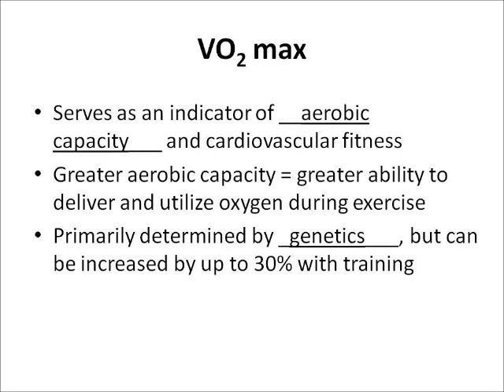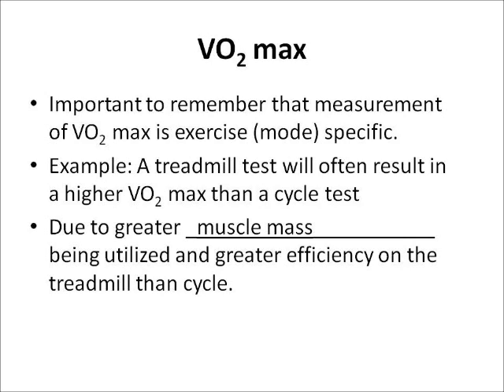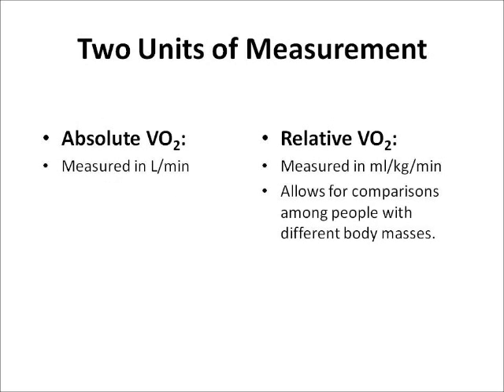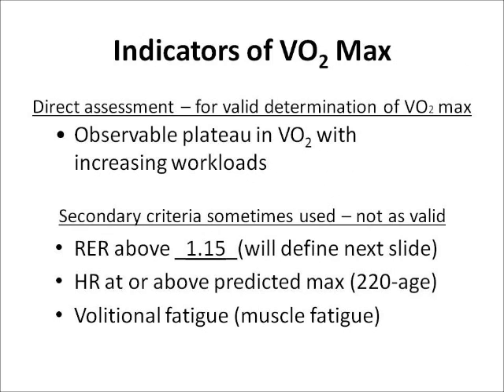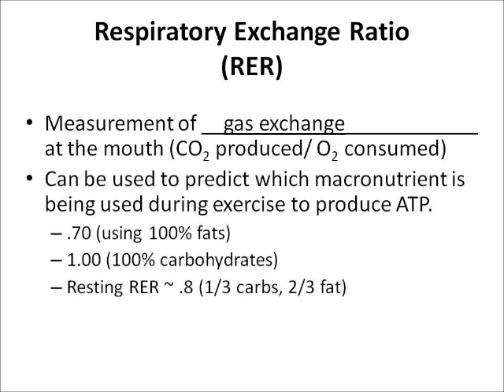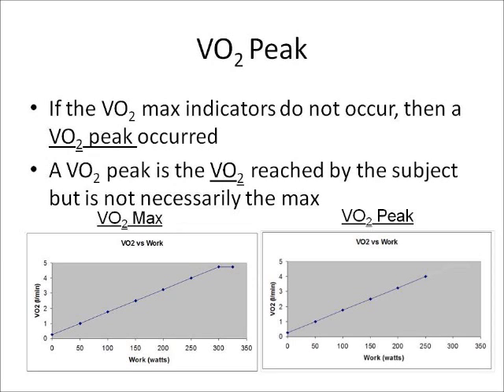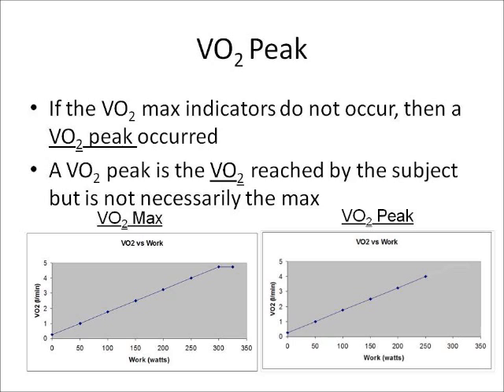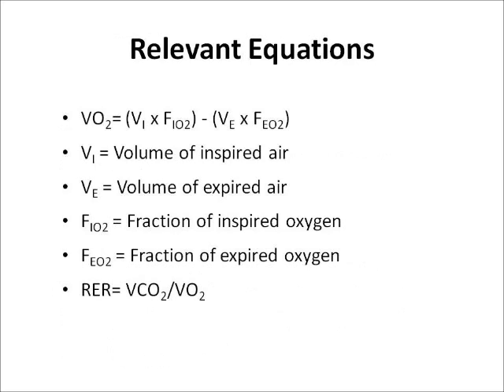KIN 220 Lab 6